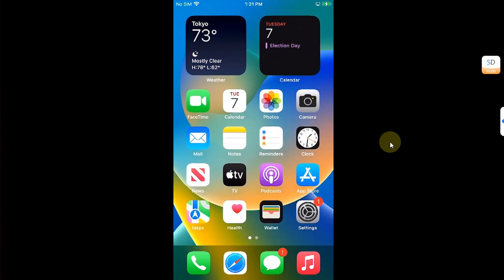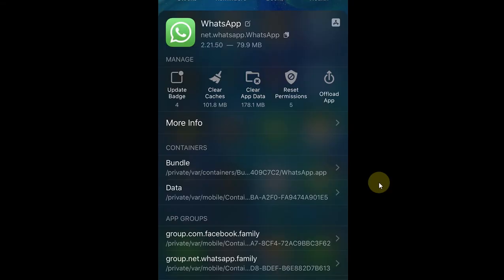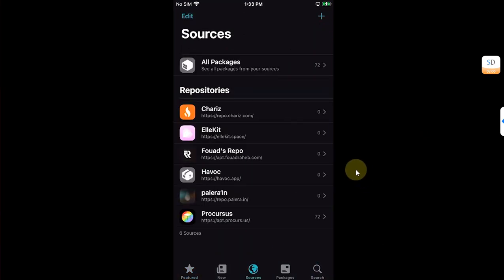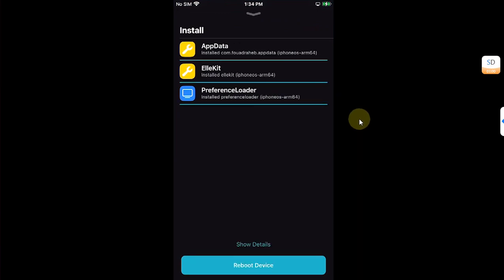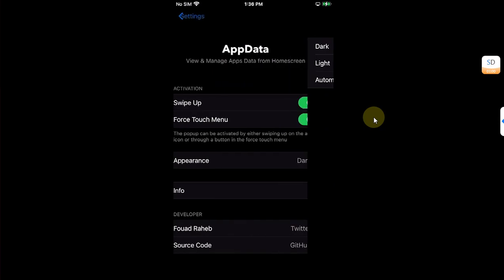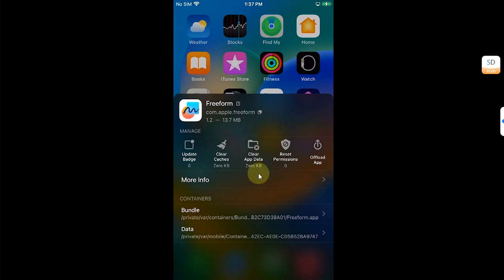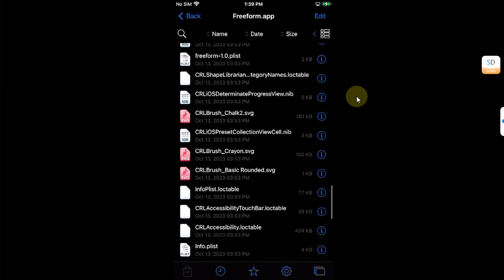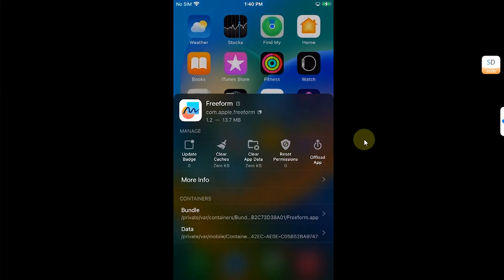Install Appdata tweak & clear app cache/app data iOS 15/16/17 | Palera1n Jailbreak | Full Guide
In this video I will show how to get and install Appdata tweak on iOS 15/16/17. Appdata tweak allows us to clear app cache/app data and much more on iOS while jailbroken with Palera1n Jailbreak and it supports both Rootless and Rootful Jailbreaks. The method shown in this video along with Appdata is completely free for everyone.

Topics Covered:
Appdata tweak rootless
Clear iPhone app cache
Clear iPhone app data
Clear app cache iPhone
Clear app data iPhone
Clear app data iPad
Clear app data and cache iPhone
Clear app data iOS 16
Clear app data iOS 17
Clear app data iOS
Clear app cache iOS
Delete app data iOS 16
Clear iPhone cache
Clear iOS cache
Clear iOS app cache